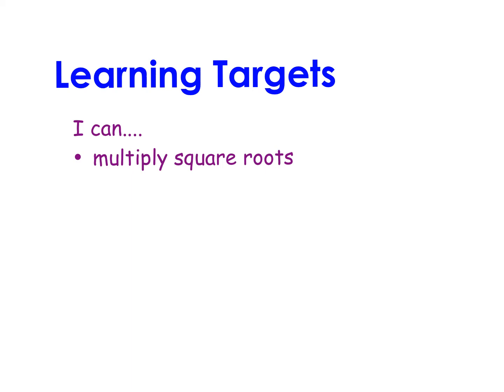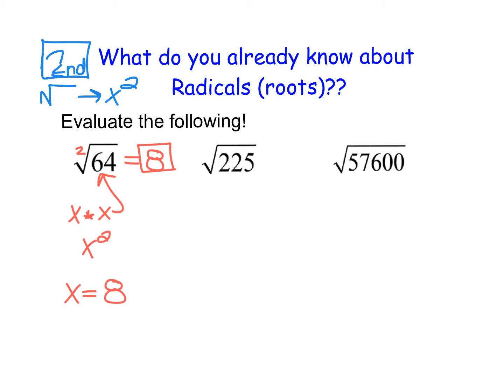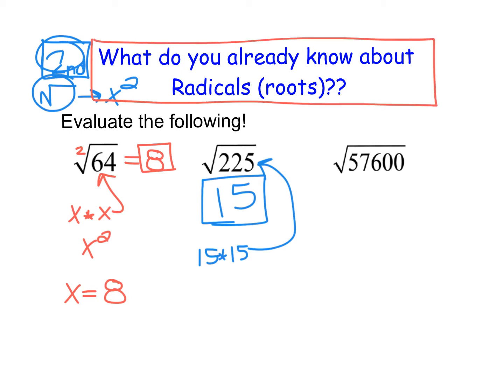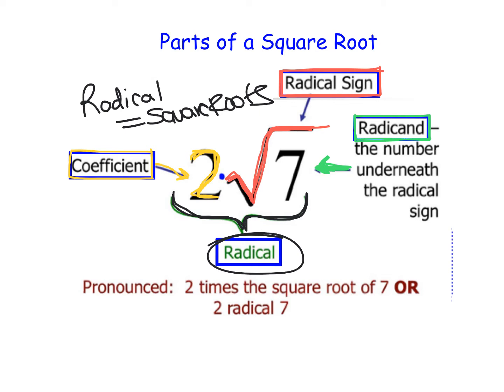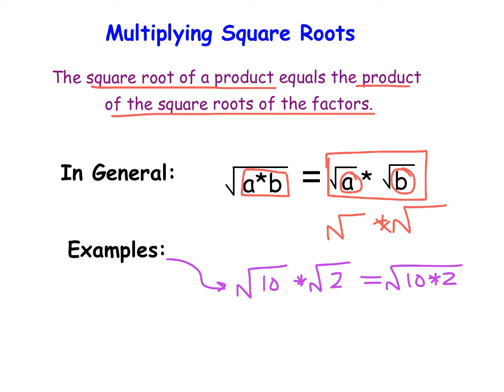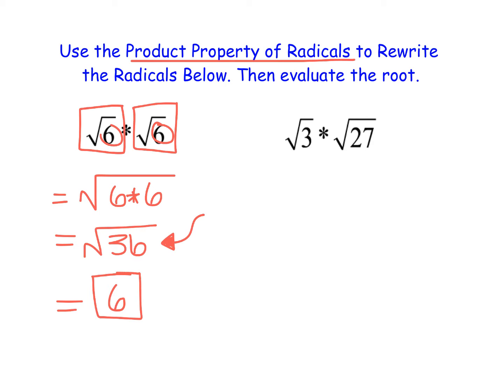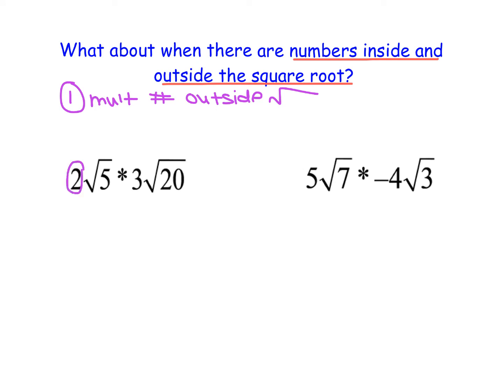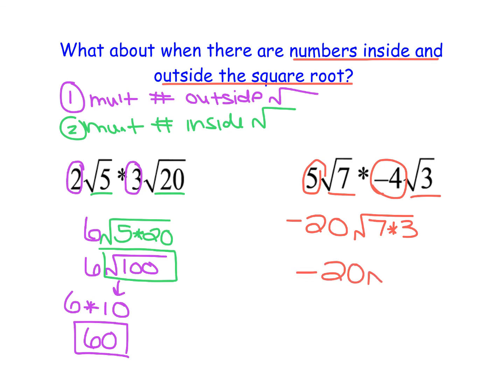Alg Ch9V1 - I can multiply square roots.